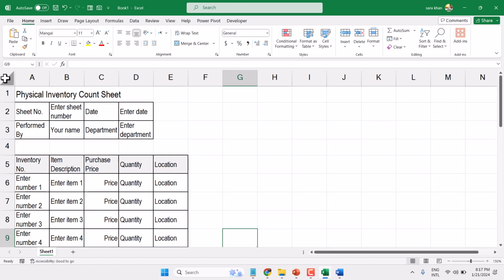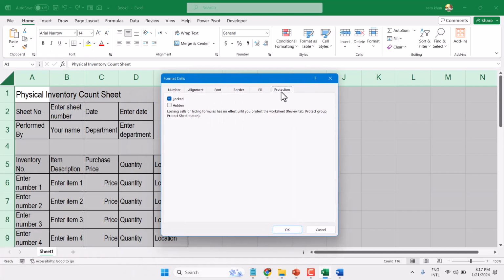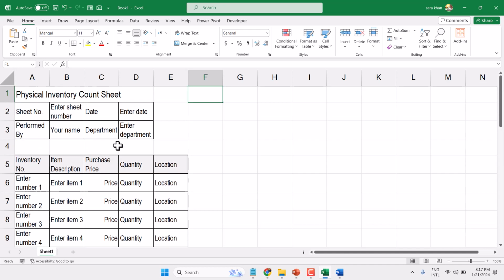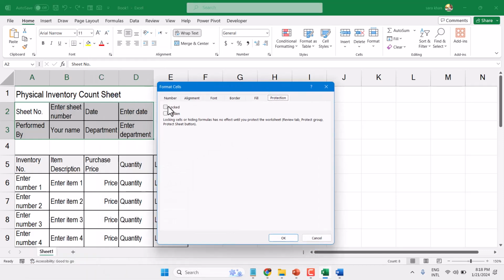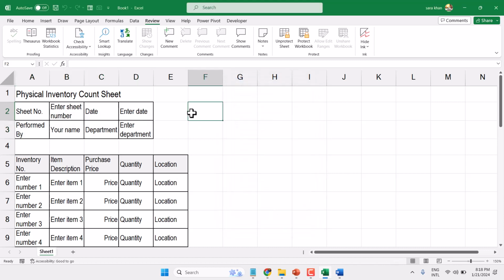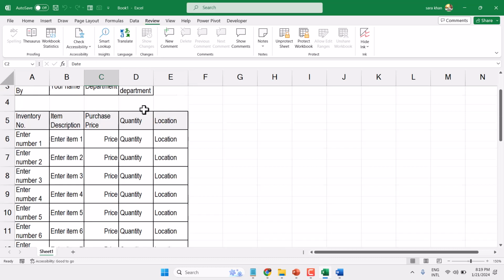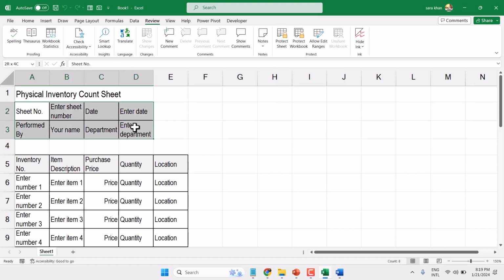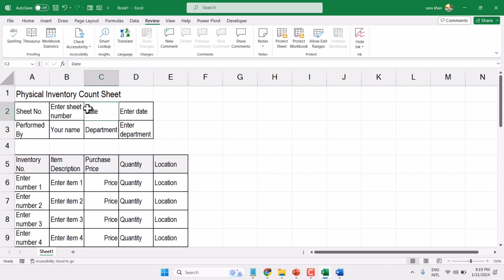How to Protect Columns and Cells In MS Excel [2024]